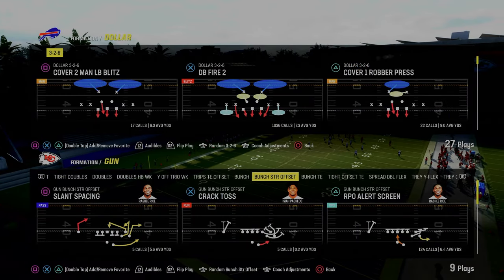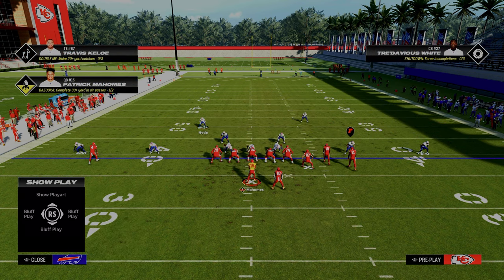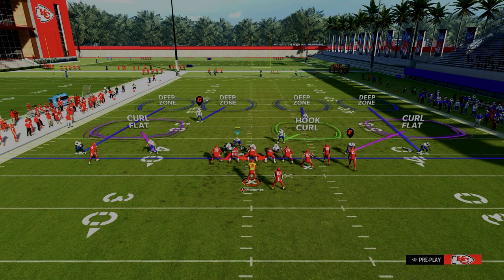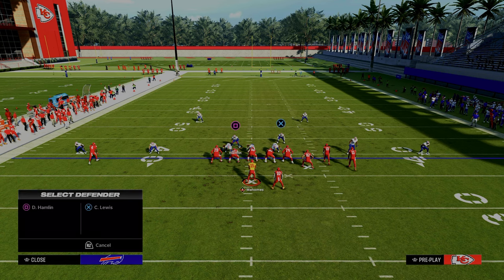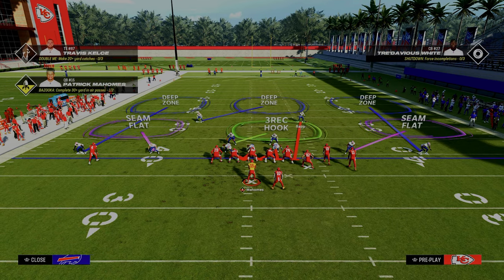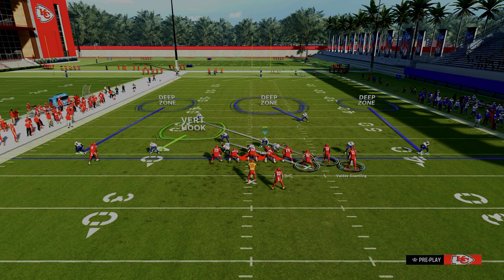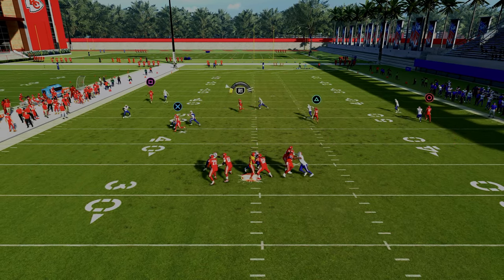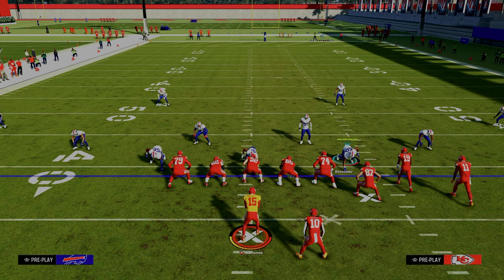What Is Cross Man And How To Use It In Madden 24